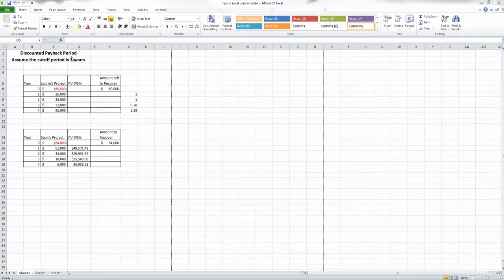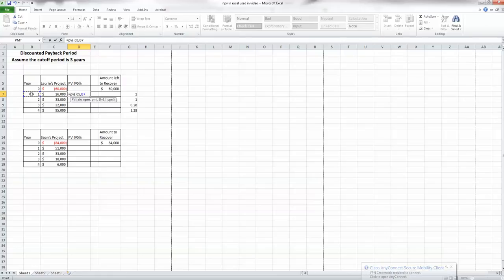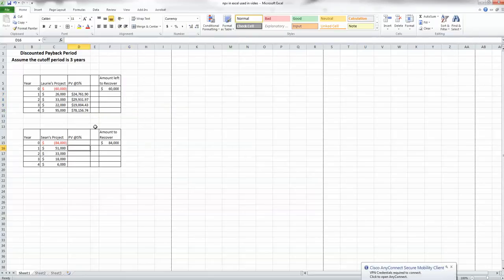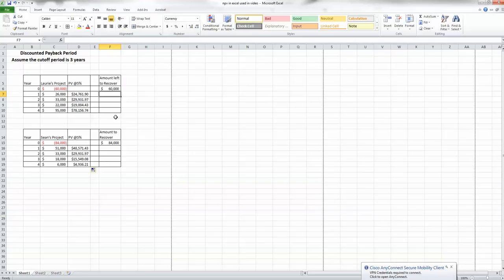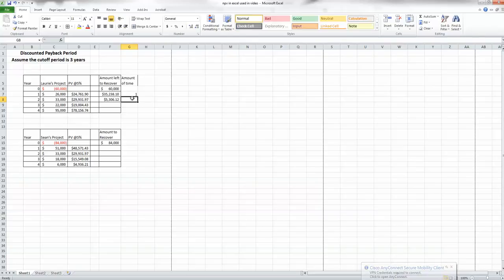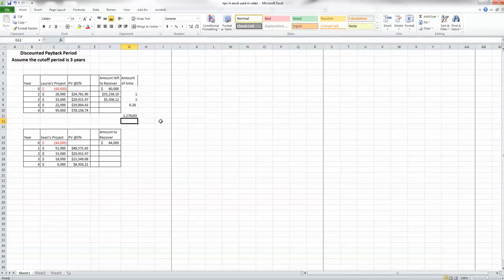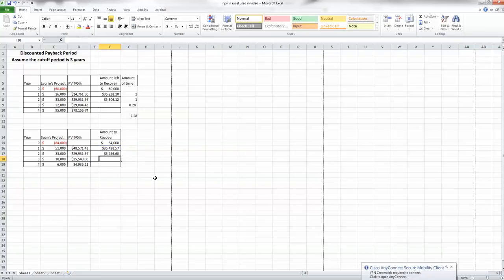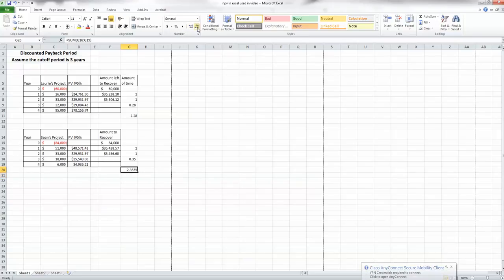Video on how to do discounted payback period in Excel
This video shows how to determine the discounted payback period for two projects using Excel